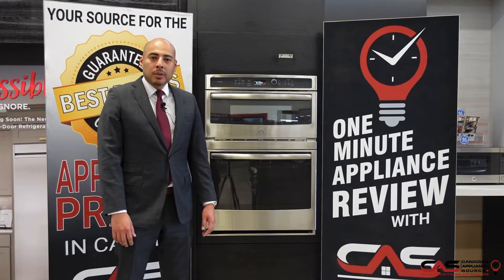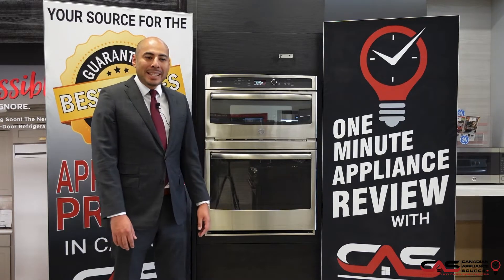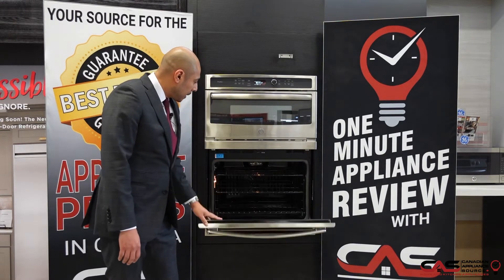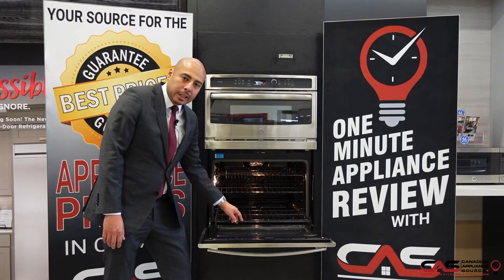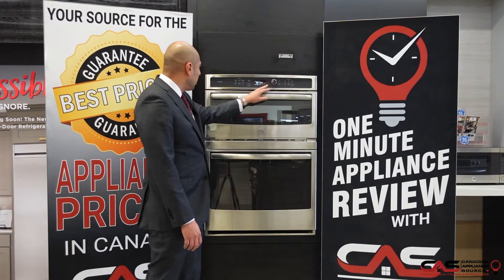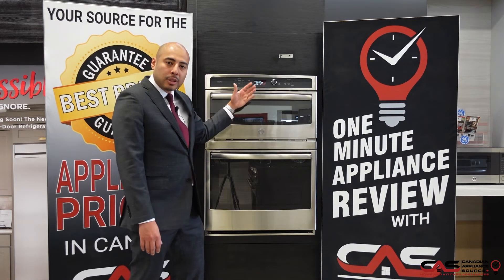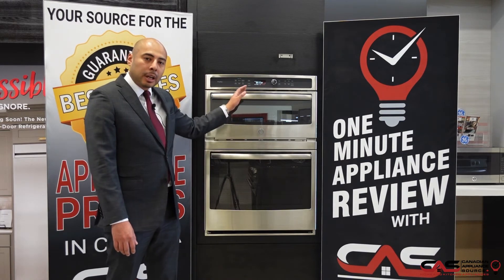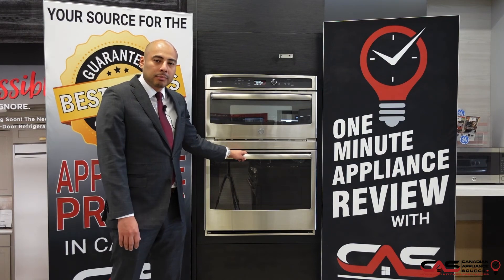GE Profile PT7800SHSS Wall Oven Review - One Minute Info